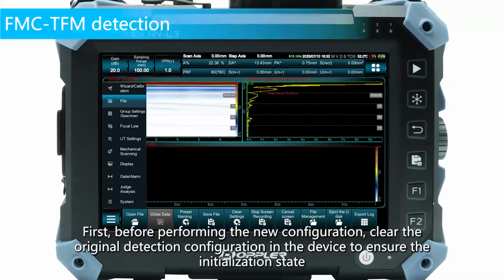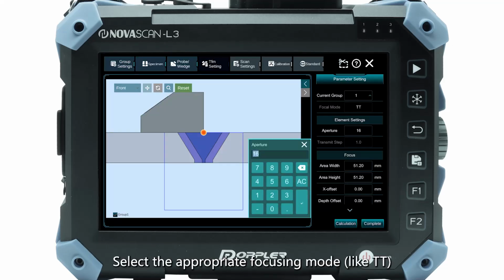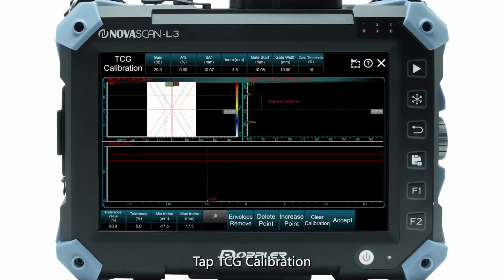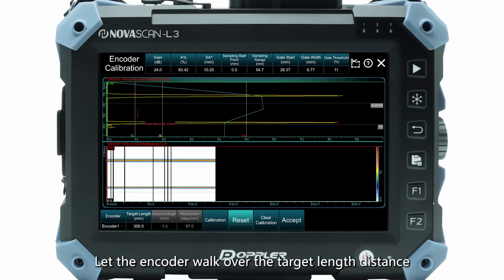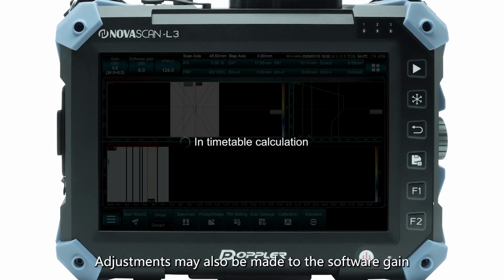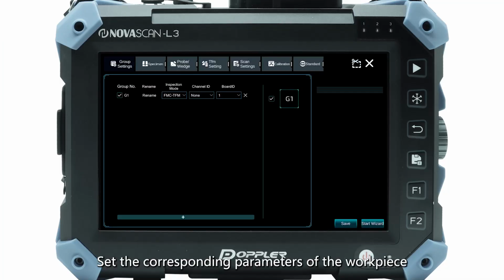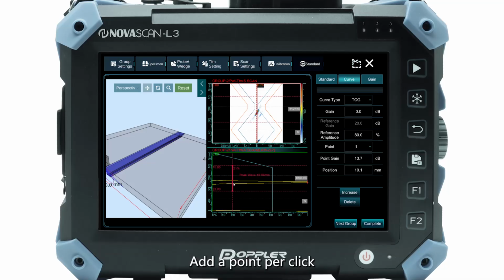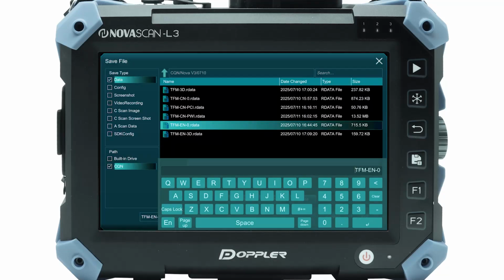Novascan L3 TFM detection operation tutorial EN